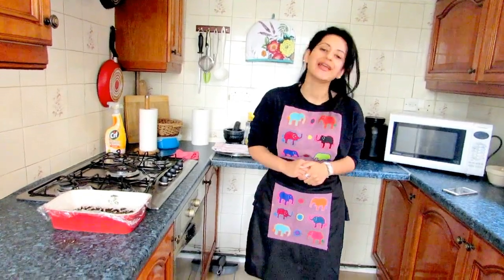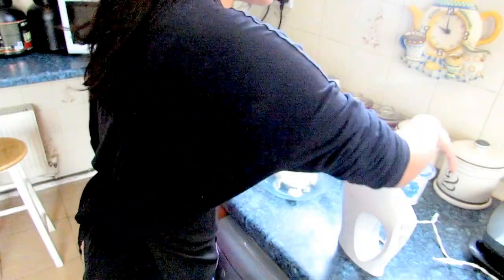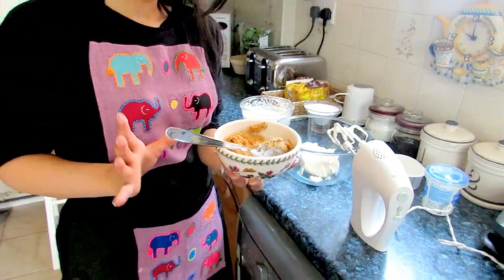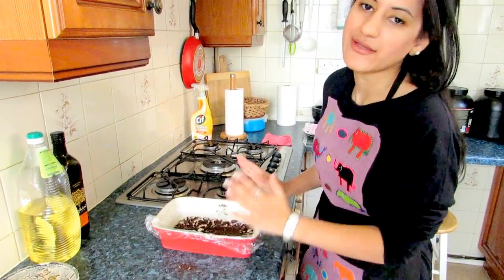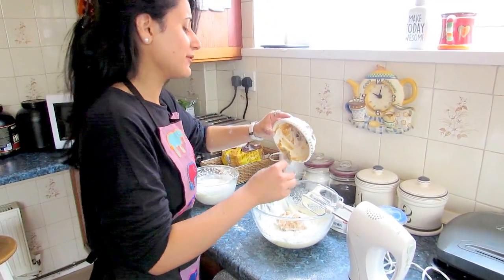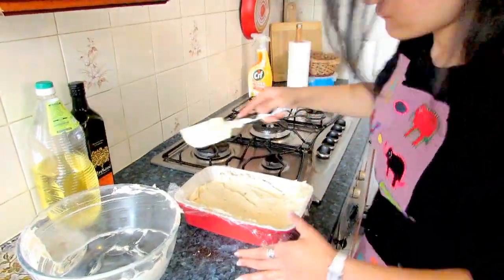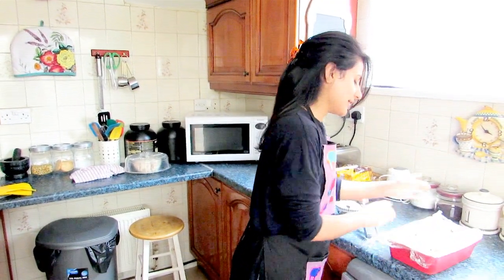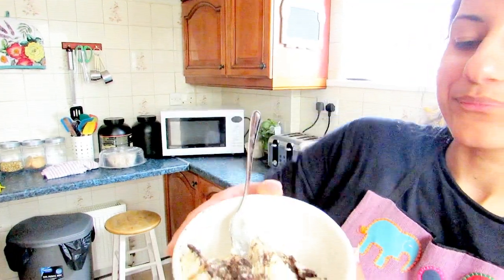Ramadan Special: Tastiest Oreo Dessert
An effortless recipe shared by a dear friend, so tasty it will leave you wanting more.